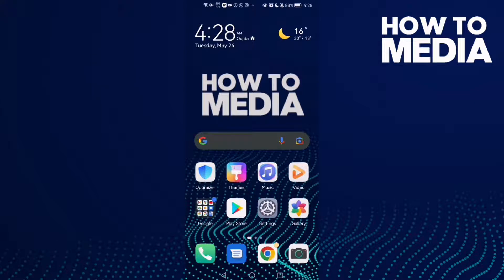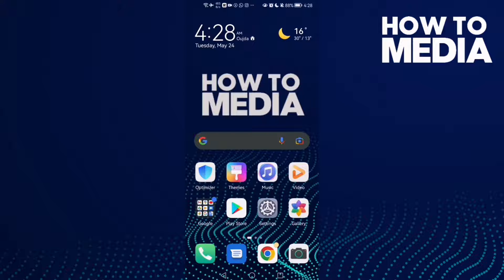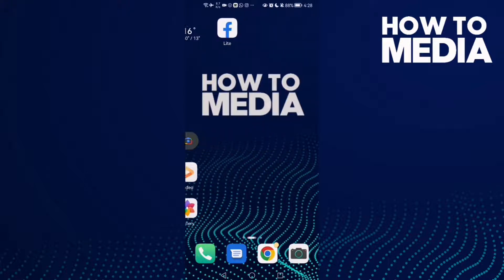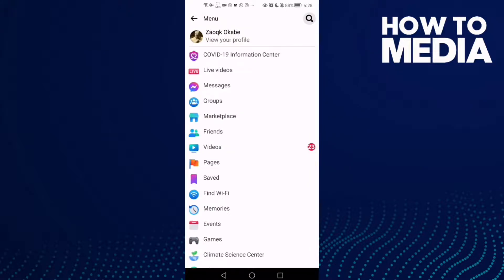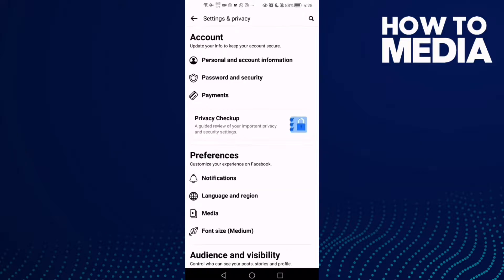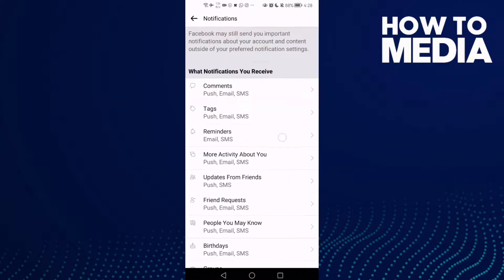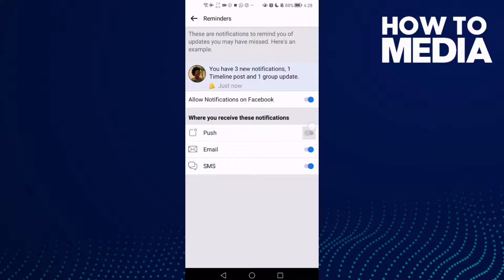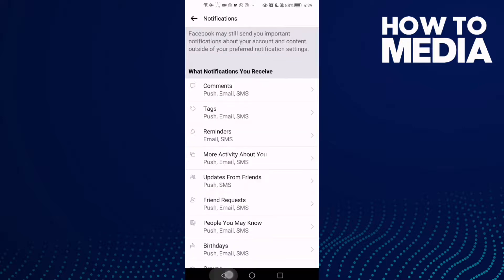How to Turn On Reminders Push Notifications on Facebook Lite App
in this video we discuss :